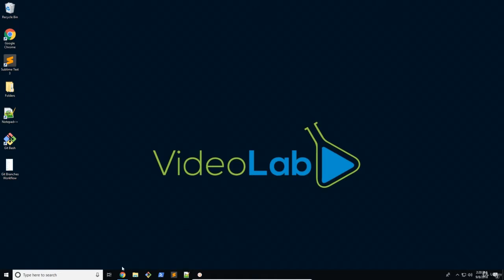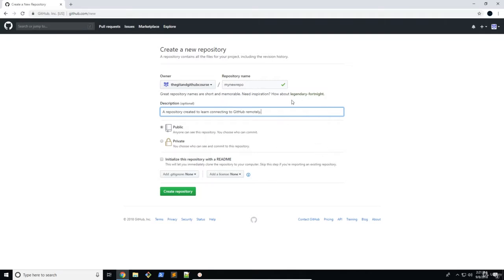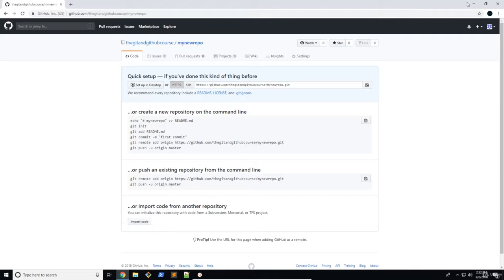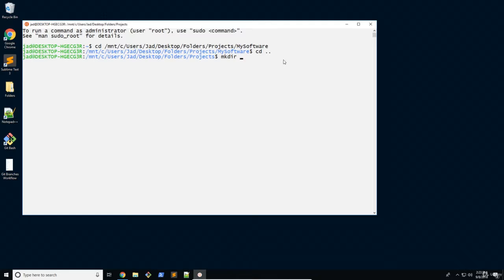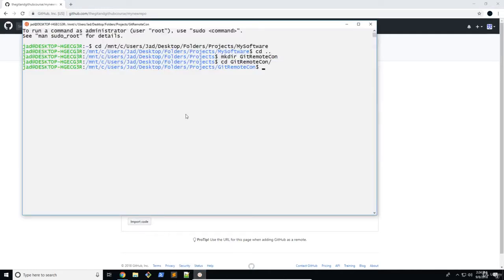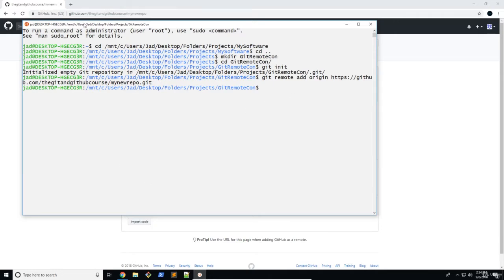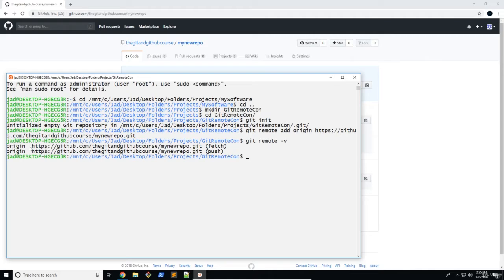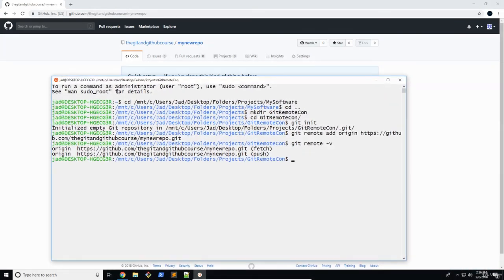30 Creating a new Remote Repository